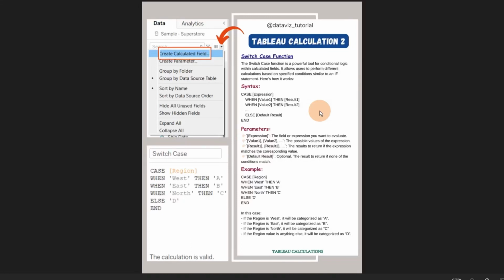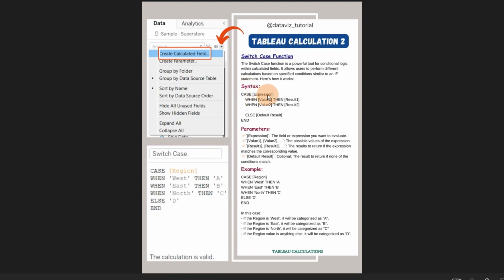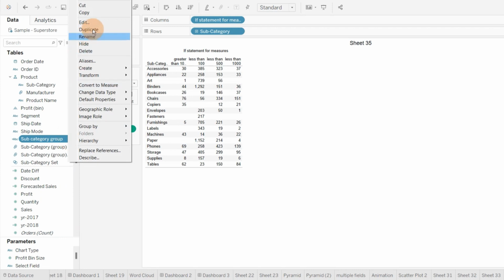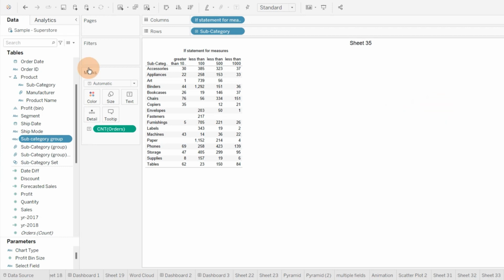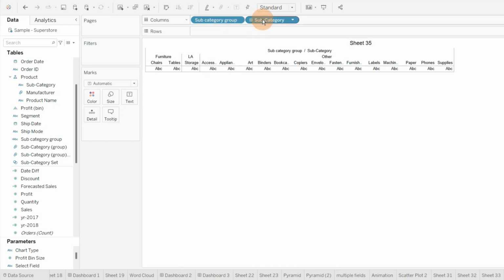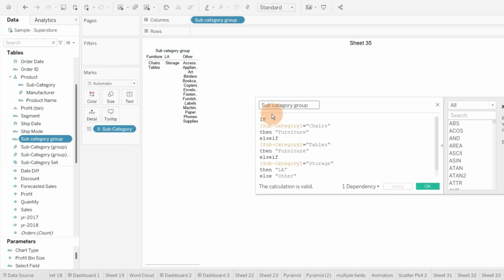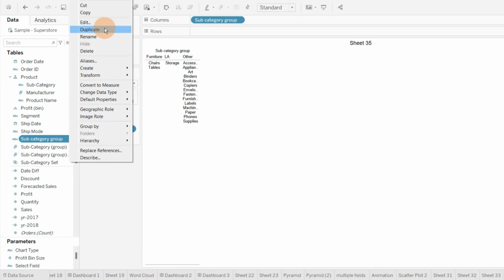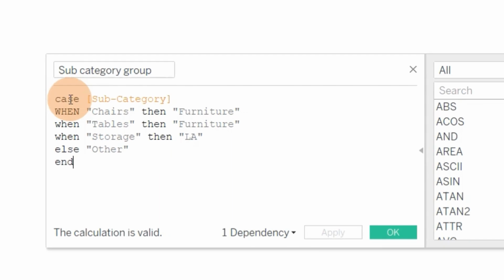How to use CASE Function in Tableau?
What is CASE Function?
How to use it in Tableau?
Difference between CASE Function and IF Function
Limitation of CASE Function

If Function in Tableau 👇🏻👇🏻